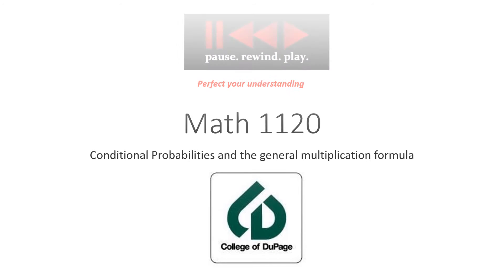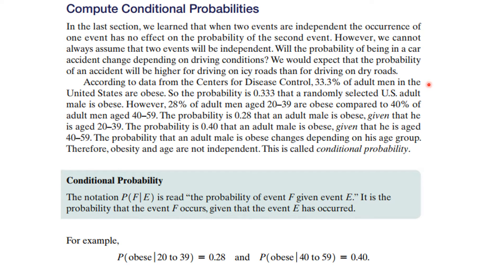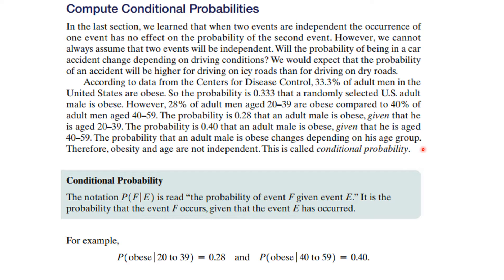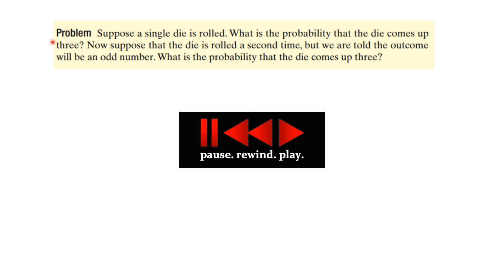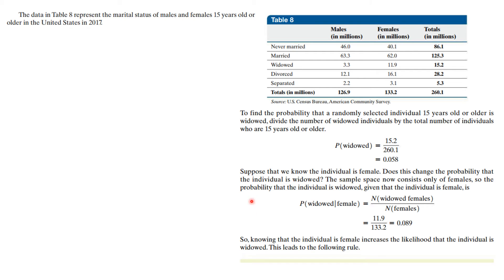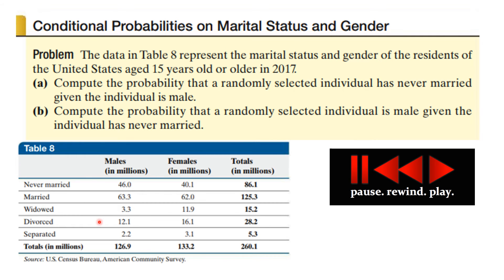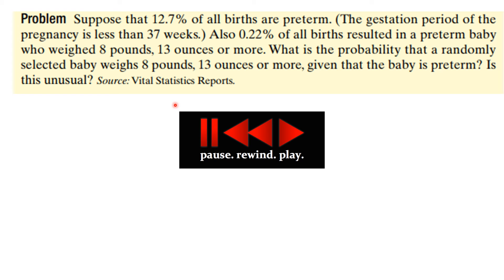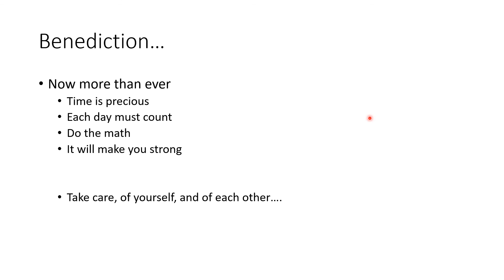Math 1120 Conditional Probability and the general multiplication rule 1